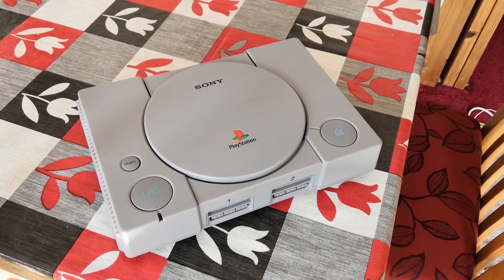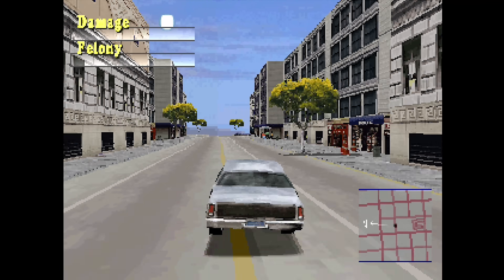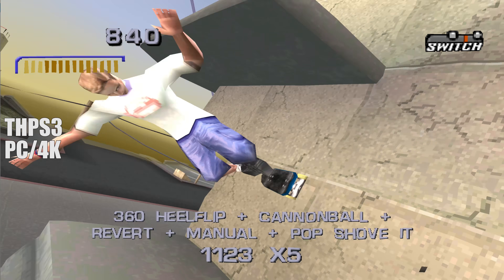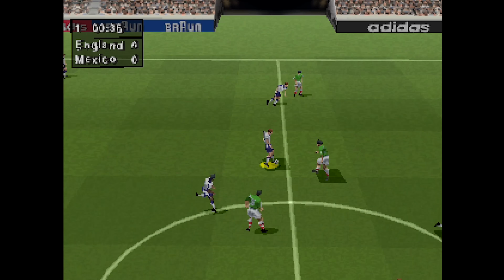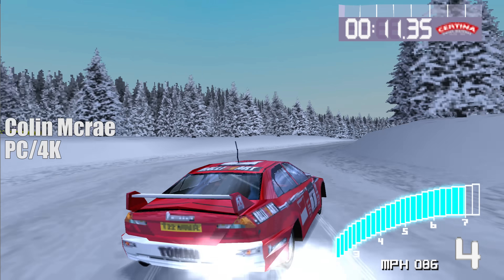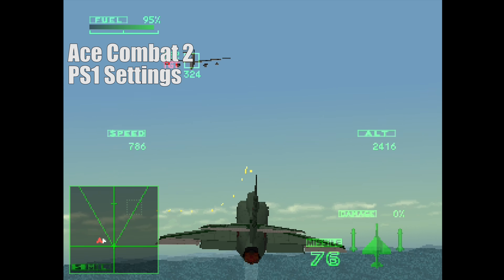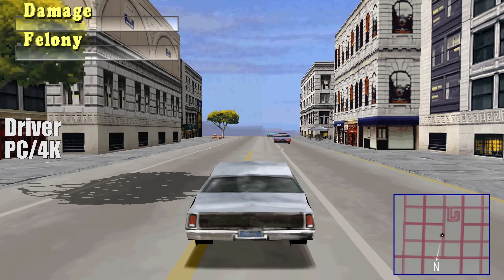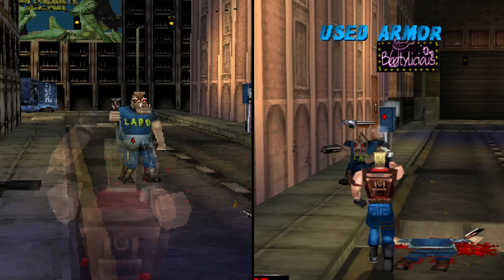Running PS1 Games In 4K On PC!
My old PlayStation games collection is looking a little dated these days, so I thought we'd give them a little bit of a visual overhaul, by increasing the resolution x9. How do games intended to run at 240p look at 2160p?